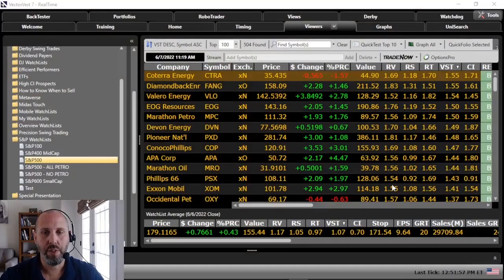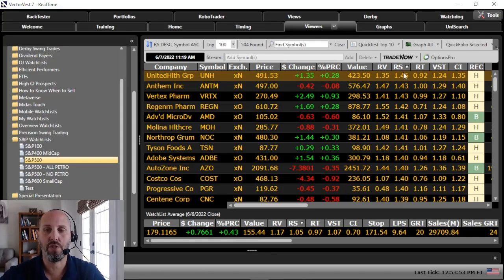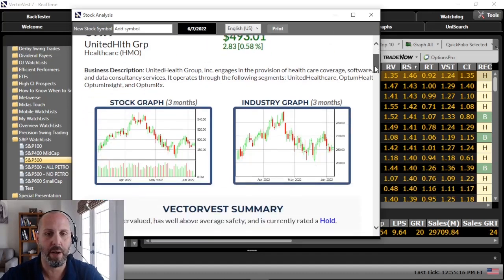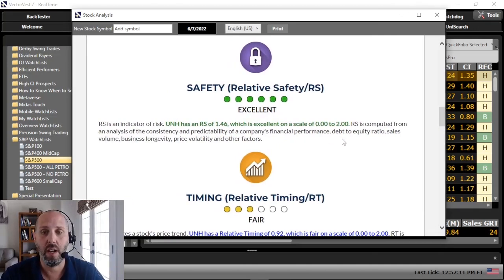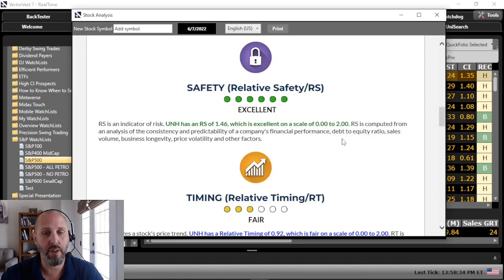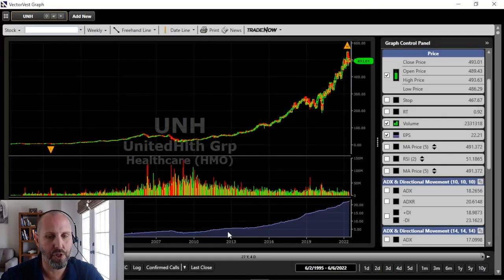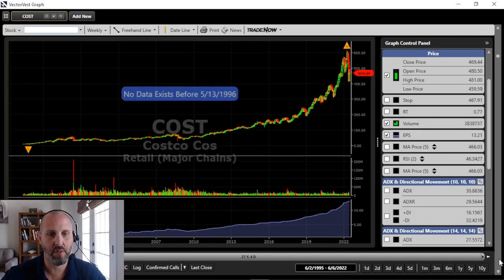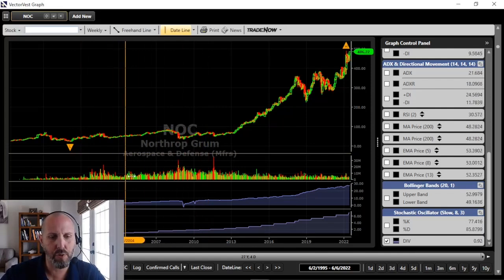How to Easily Identify the Safest Stocks | VectorVest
Knowing how safe or risky a stock is can be the difference between long-term, consistent success or failure in the stock market. VectorVest makes it easy with our proprietary stock analysis indicators.

Video Topics: vectorvest, safe stocks, safest stocks, stock market, financial education, stocks to buy, stocks to buy now, stock market crash, best stocks to buy now, stock market collapse, stocks, best stocks to buy, stocks to buy 2022, top stocks to buy now, best dividend stocks, dividend stocks, safe investments, buy now safe stocks, investing, how to invest, best stocks to invest in 2022, best stocks, stocks 2022, stock, top stocks, best stocks to buy 2022, stock moe, stock crash